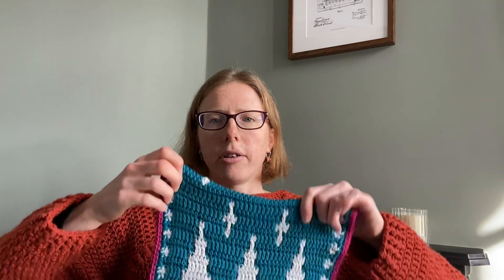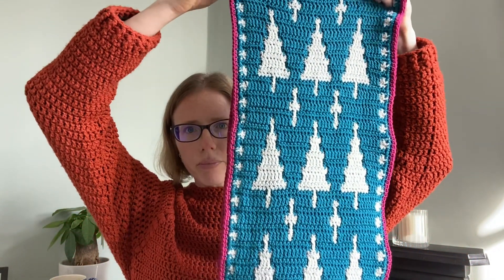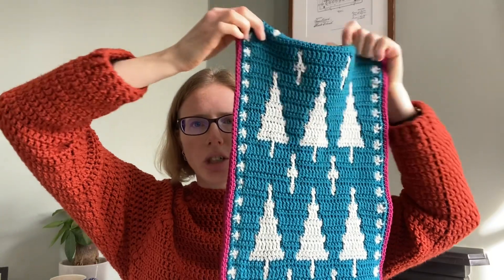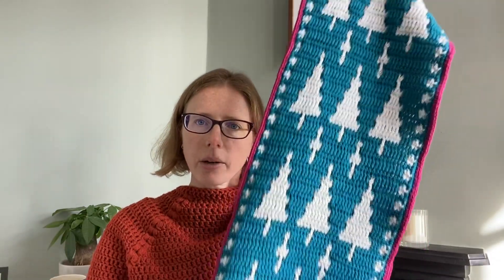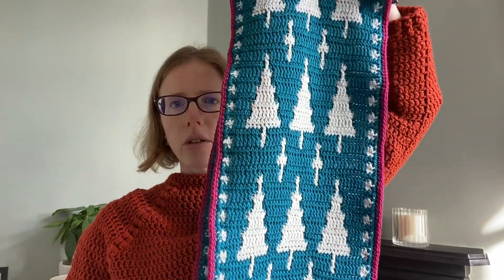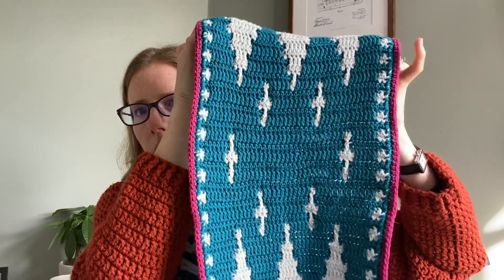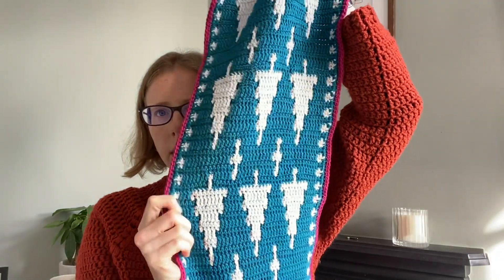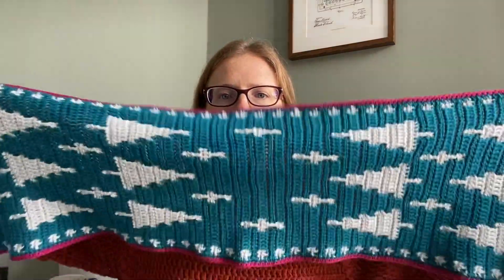Catherine Crochets | Podcast 9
A podcast in which I chat about my recent crochet endeavours…

ERRATA:
- I'm from south London, not south west London!  (I used to live in south west London though).
- Linda Skuja, who designed the Gorse Sweater I'm wearing, is Eleven Handmade on Instagram (not One Eleven Makes, like I said).